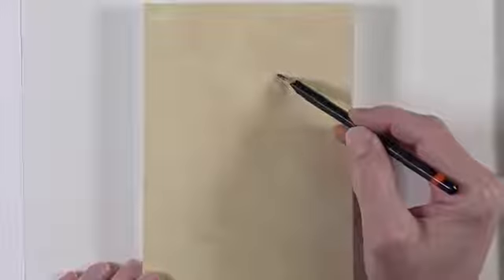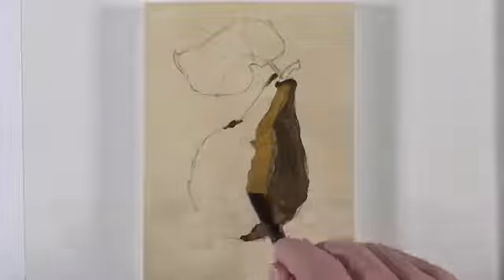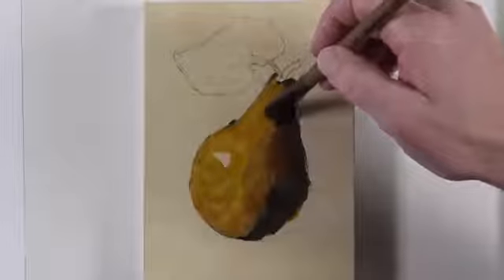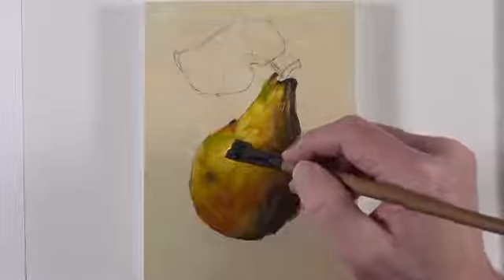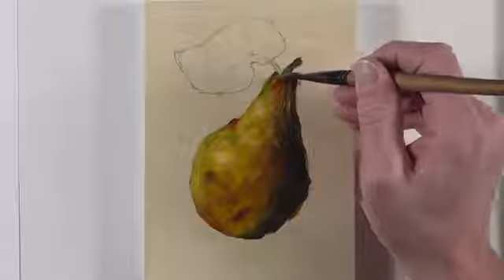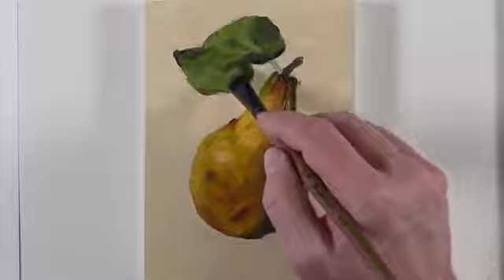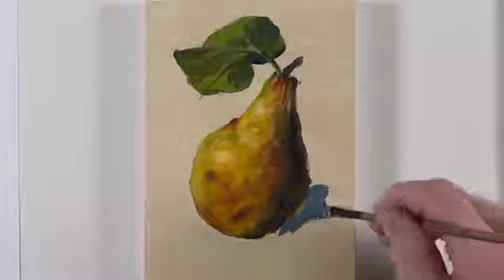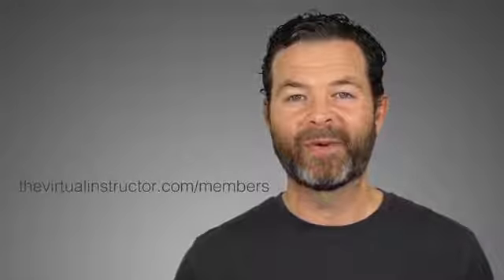Expressive Brushstrokes with Acrylics Painting Loosely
Expressive Brushstrokes with Acrylics - Painting Loosely - learn how to create expressive brushstrokes with acrylic loosen up and create acrylic paintings where the brushstrokes are the in this video, we

Expressive Brushstrokes with Acrylics - Painting Loosely - i take you though an exercise to help you become more loose with their painting it all comes down to placing a stroke and leaving it please

Expressive Brushstrokes with Acrylics - Painting Loosely - expressive still life video demonstration where you will find inspiration for painting loosely with join the herd at painthog for more tutorials,